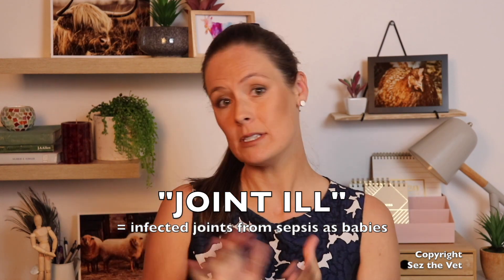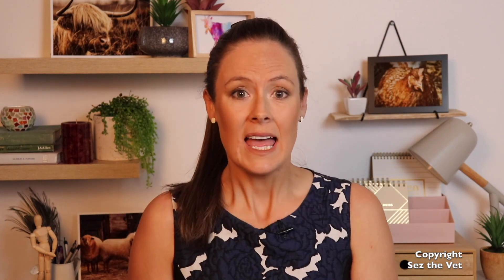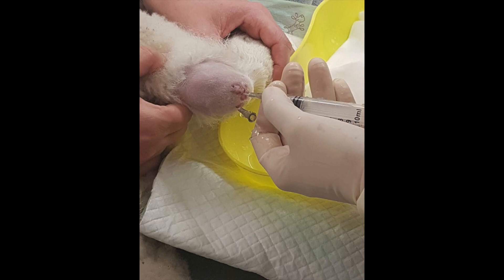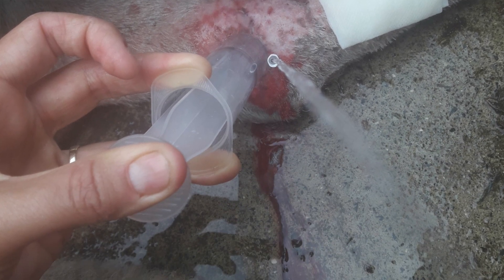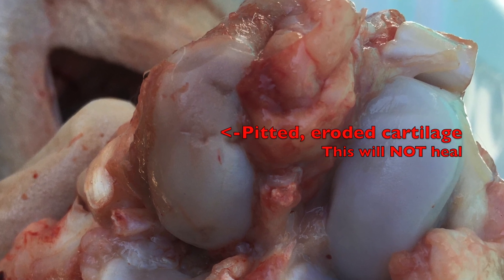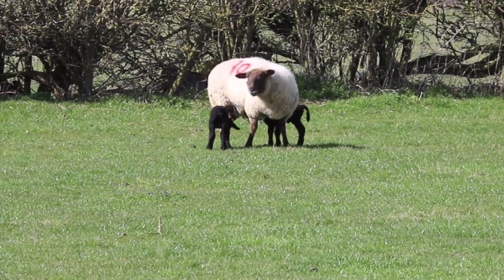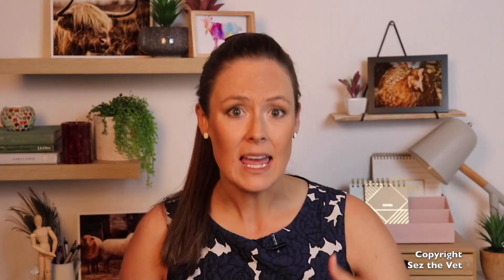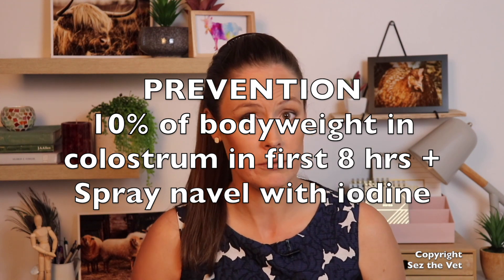Treating "Joint ill" (swollen joints) in lambs/kids/calves; Vet explains | Sez the Vet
"Joint Ill", or Septic Arthritis in young lambs, kids, calves and cria, is unfortunately all too common.  To treat it successfully you need to understand why they got it, how to treat hard and fast, and how to protect them going forward into the future.

Dr Sez takes you through how to recognise, prevent and treat the nasty disease, and what special considerations make it so tricky!